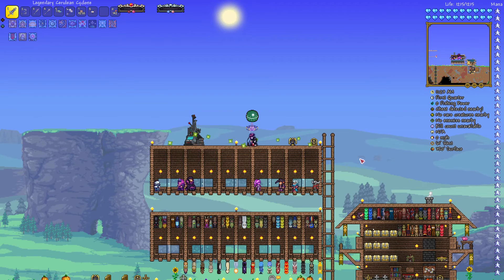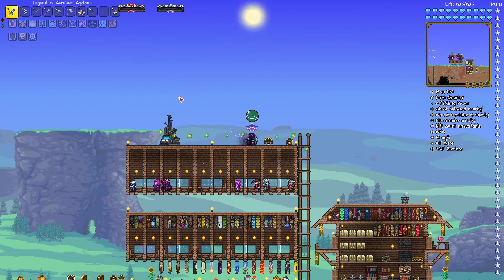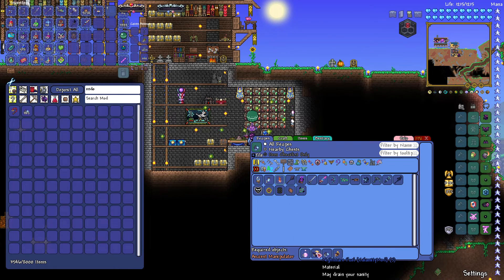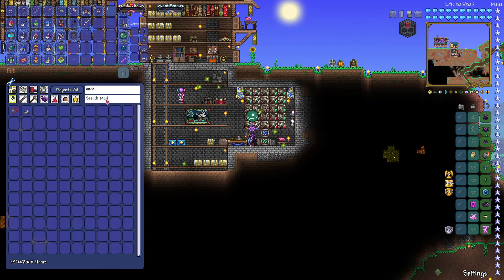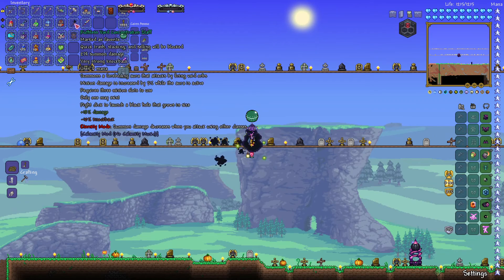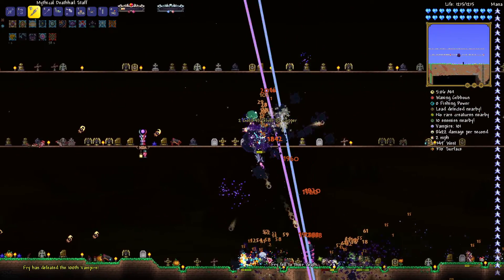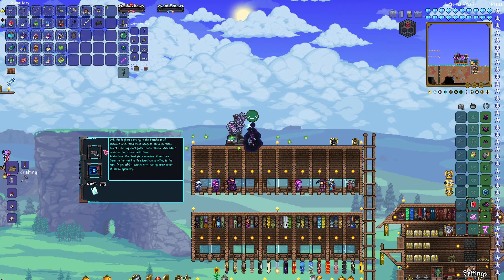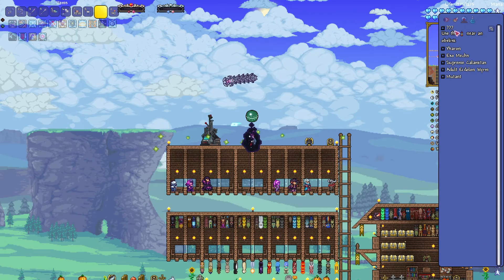Terraria S2::Calamity::E64::Nihilus, the Abyssal Flame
Today we challenge the final boss from the Shadows of Abaddon mod, NNihilus, the Abyssal Flame!